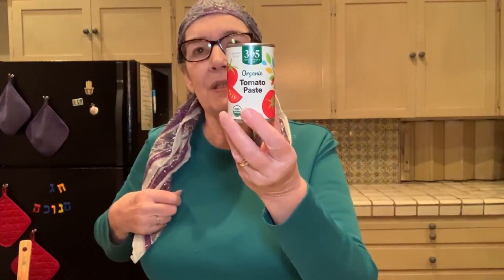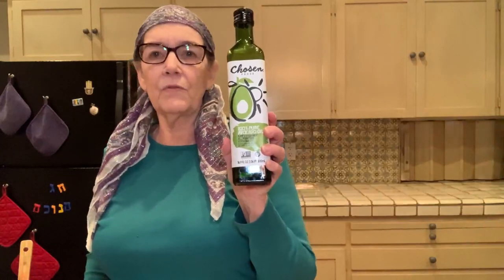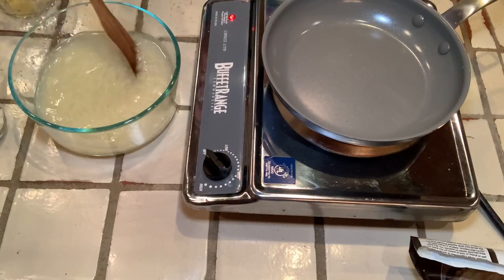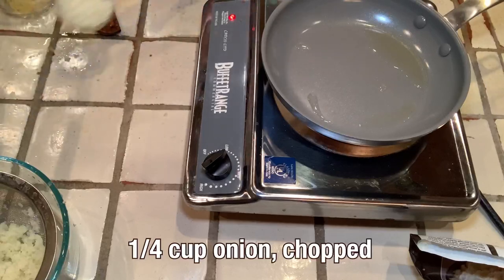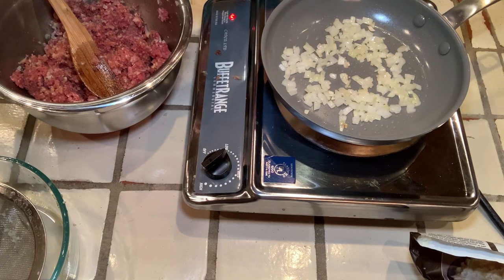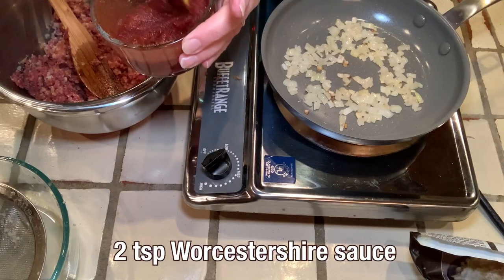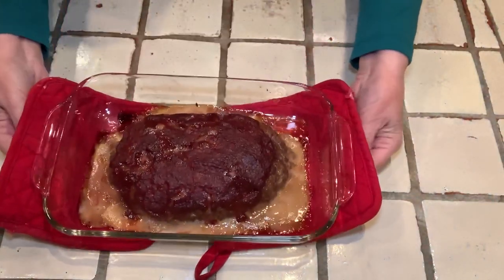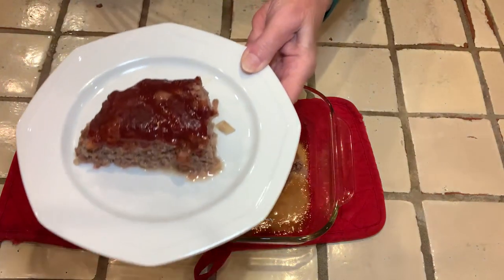Meatloaf with a Sweet Tomato Sauce | Kosher and Keto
This is a delicious kosher and keto meatloaf recipe. The recipe is tweaked from common meatloaf recipes but cauliflower rice is substituted for the rice or oatmeal.  This recipe will help you live a kosher and ketogenic lifestyle.

Meatloaf Ingredients
1 lb ground beef
3/4 c cauliflower rice
1/4 cup onion, chopped
1 clove garlic, chopped
1 t avocado oil
1 egg
1 tbsp tomato paste
2 tbsp parve Worcestershire sauce
1 tsp salt
3/4 tsp black pepper

Saute onion in avocado oil till translucent (3-4 minutes). Add garlic and saute one minute more stirring frequently.  Meanwhile, put all other ingredients in a bowl and mix thoroughly. When the chopped onion and garlic are ready, add to the ground beef mixture. Put in a meat loaf pan or casserole dish and shape it into an oval.

Sweet Tomato Sauce ingredients
3 T Swerve brown sugar*
2 T tomato paste
2 tsp water
2 tsp Worcestershire sauce

Mix all sauce ingredients together in a small bowl. It will be a think mixture. Place on top of the meatloaf and spread it around the surface with a small spatula or the back of a spoon,

* May want to use 2 tbsp of the Swerve brown sugar.  You can taste the sauce to see if it is the right sweetness for you.

Bake at 350 degrees for about 50 minutes or until a thermometer reads 160 degrees.

Nutritional values for the meatloaf: calories 322, fat 19 g, total carbs 5.1, net carbs 3.9g, protein 32.3 g

Nutritional values for the sauce: calories 7.7, fat 0 g, total carbs, 2 g, net carbs 1.5 g, protein 0.5 g

Note: I do not include any carbs for the Swerve since it is not digested.

This link includes my recipe for French Restaurant Mushrooms and the Worcestershire sauce is included in this video.